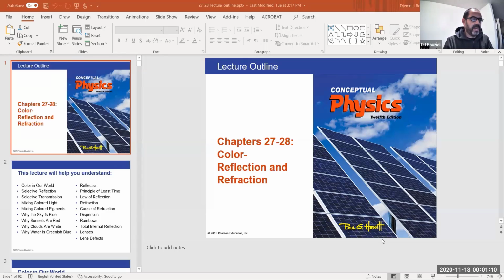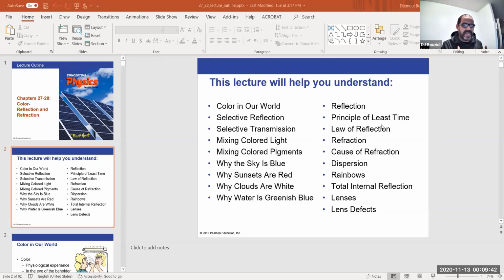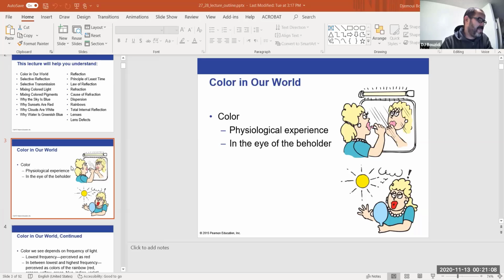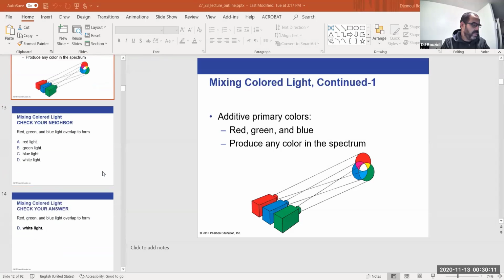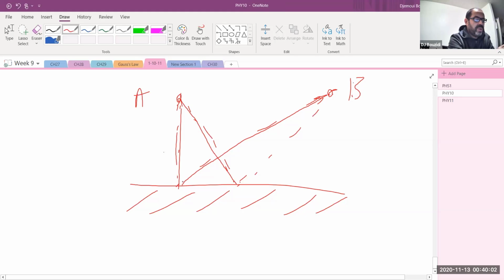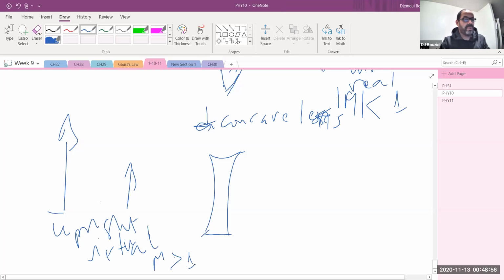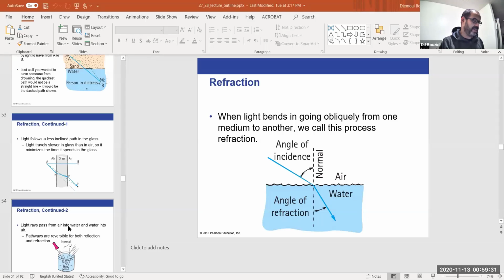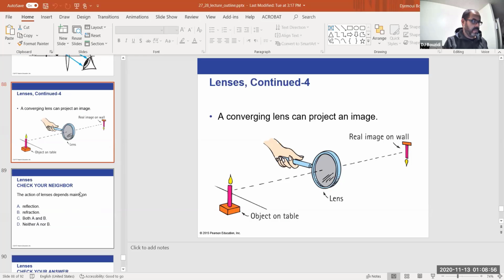PHY10 F20 CH27 & 28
This recording is for chapters 27 and 28 on color and on geometrical optics for physics 10 for the fall of 2020